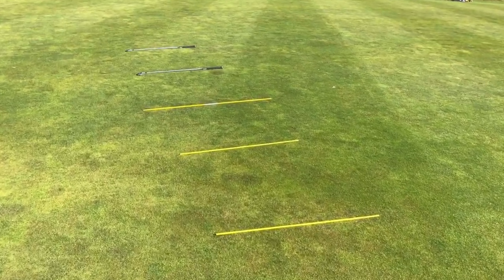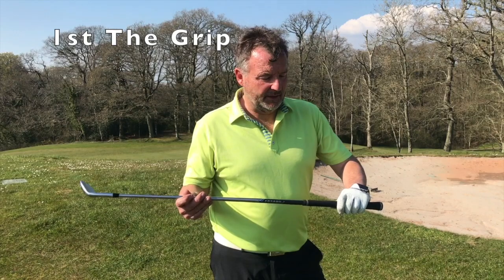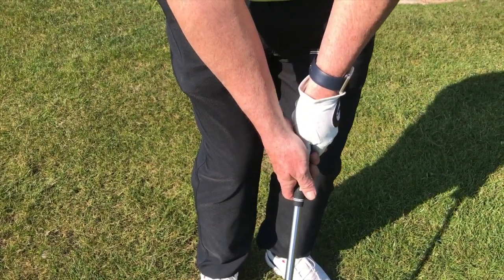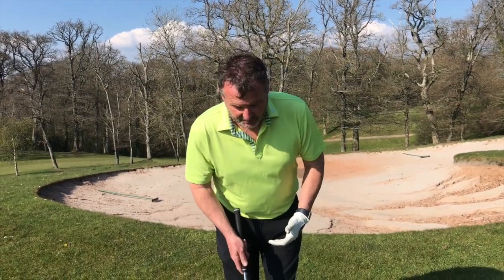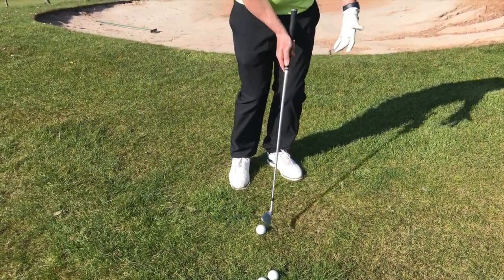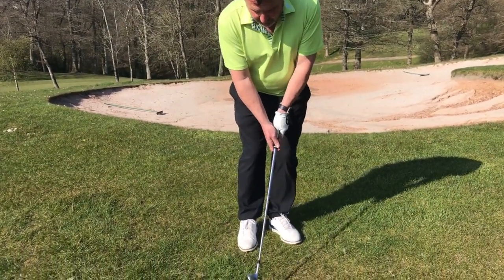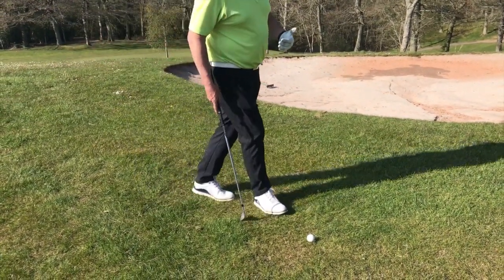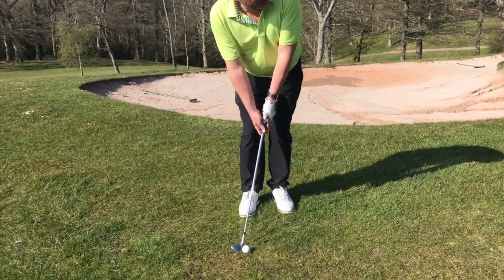CHIPPING Pt.2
This video is a follow up on last weeks chipping drill. Here I hope to answer some of the questions that some of you asked me. I am also going to go over the 3 stages of taking the PERFECT shot.